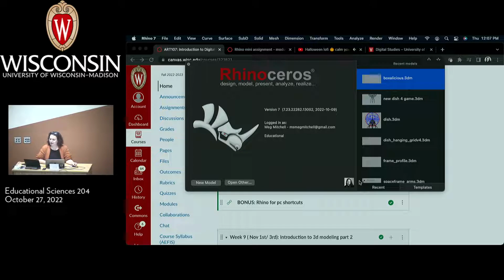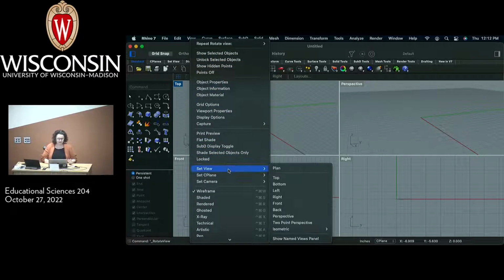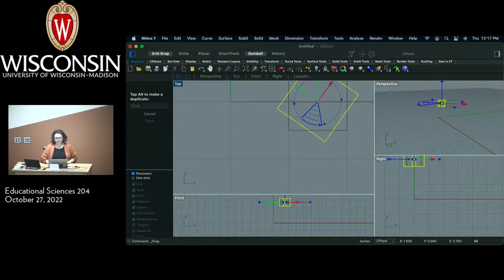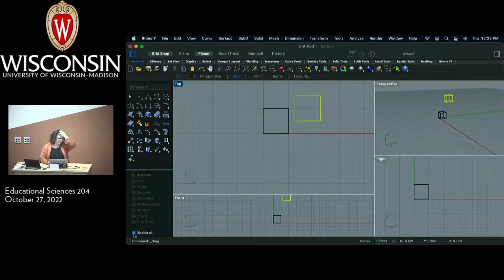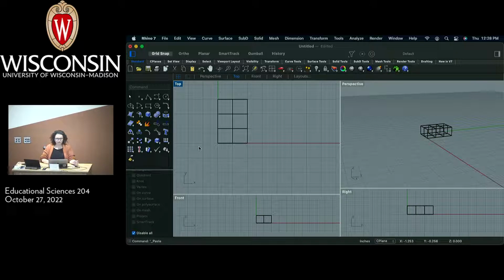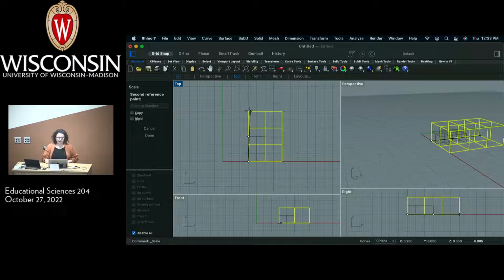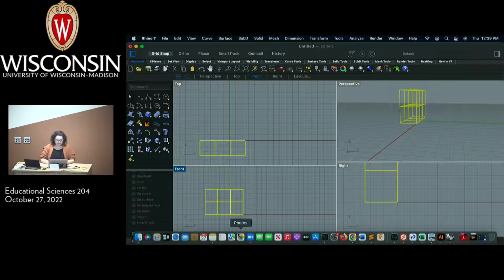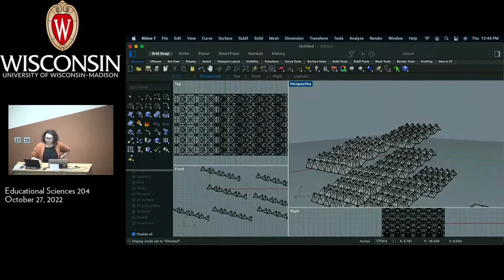ART 107 - Oct 27 Lecture Capture